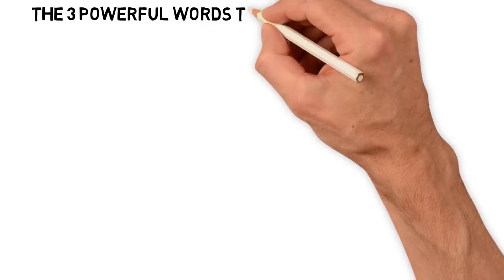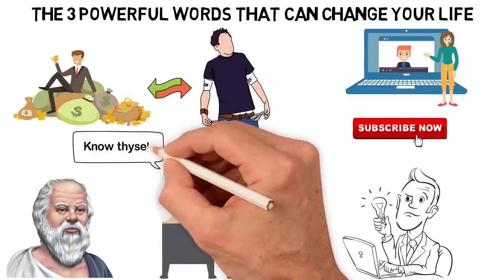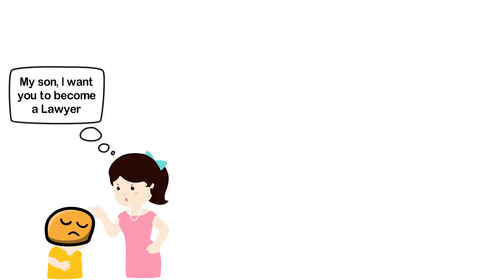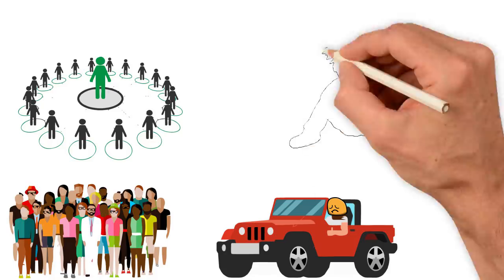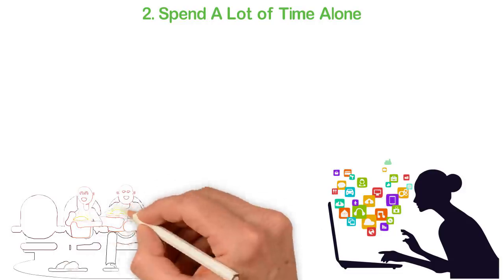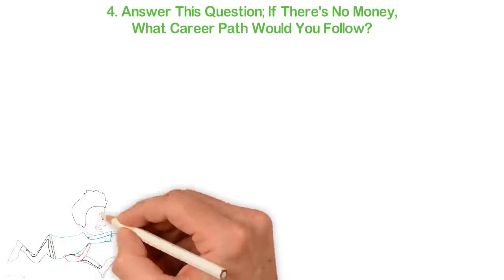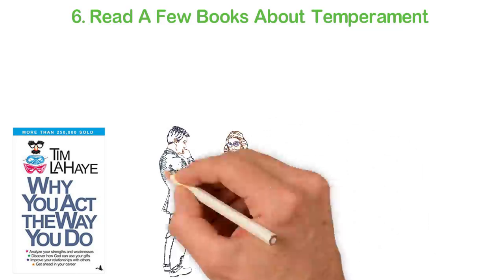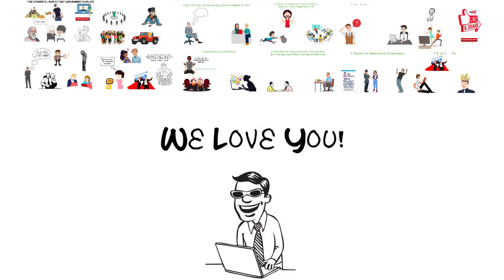The 3 Powerful Words that Can Change Your Life